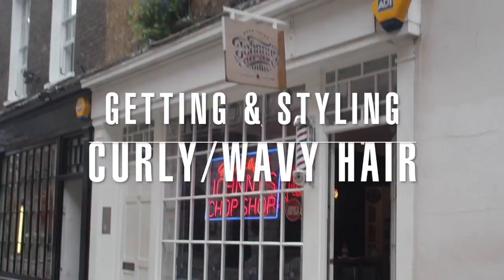How to Style: Create Wavy/Curly Hair - Hairstyle Tutorial with Toastie Styles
Toastie Styles is back showing you the perfect wedge cut for curls, plus how to add volume, definition and style for an effortless, laid back look.

Visit Our Barber Shops:
Oxford Street, Topman, 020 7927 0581
33 Marshall Street, Soho 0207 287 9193
54 Grand Street, Williamsburg, BK